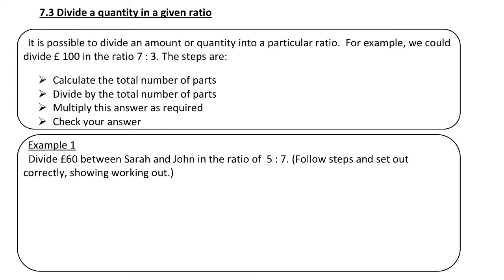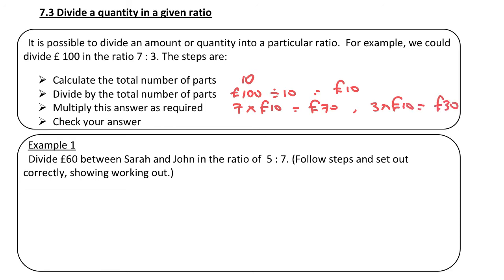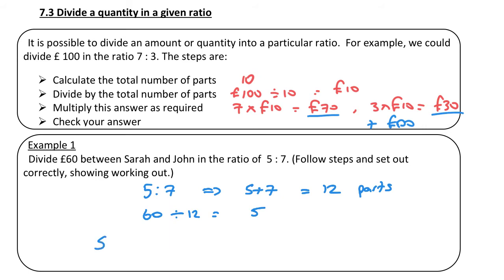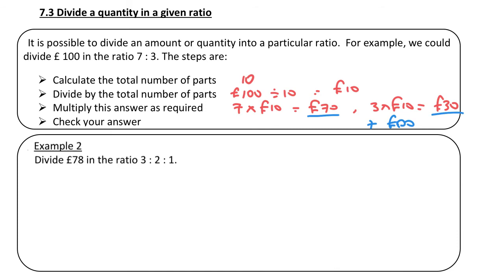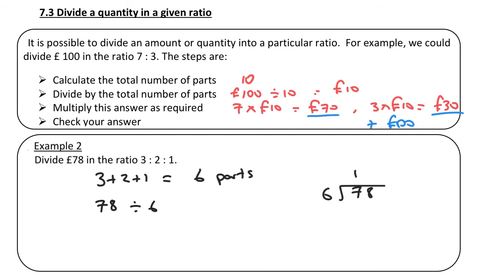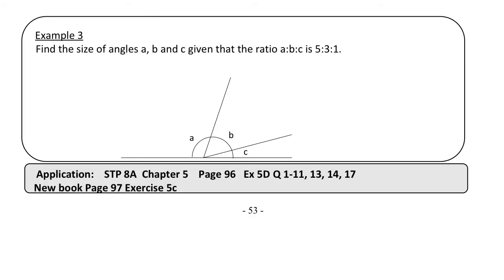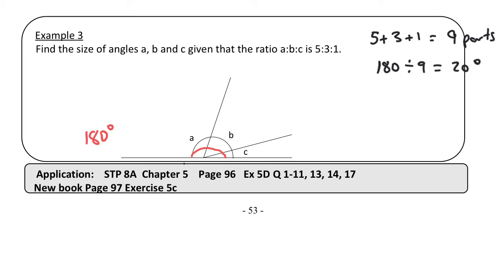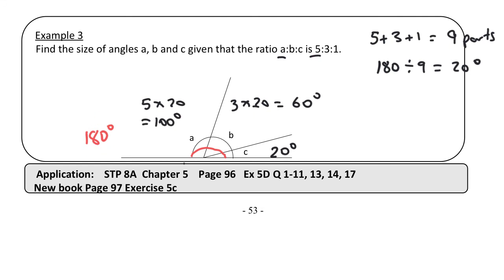Year 9 7.3 Divide an amount by a given ratio